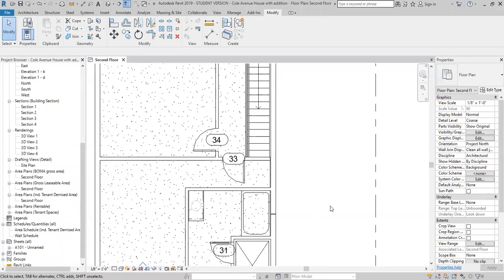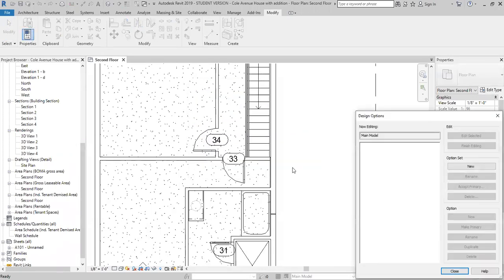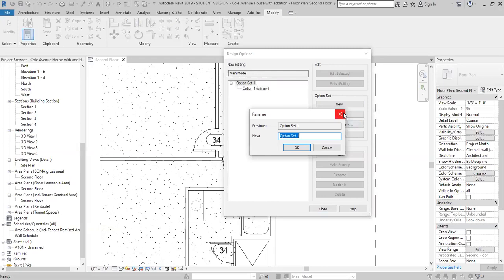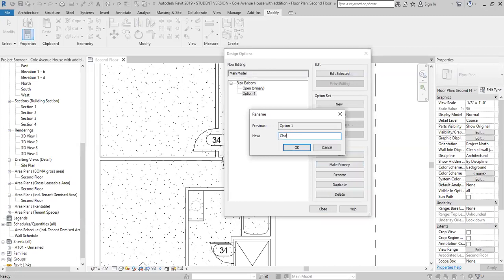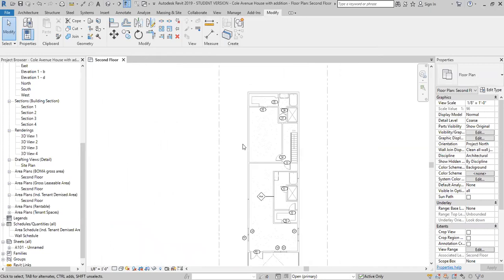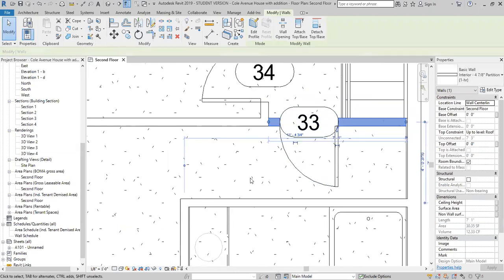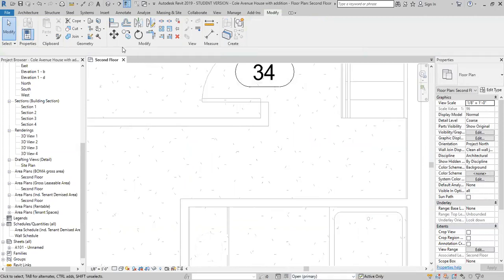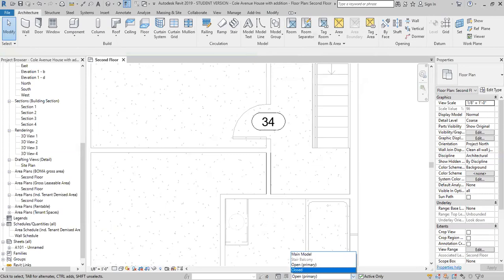Adding Design Options in Revit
Learn how to create design options using Autodesk Revit.